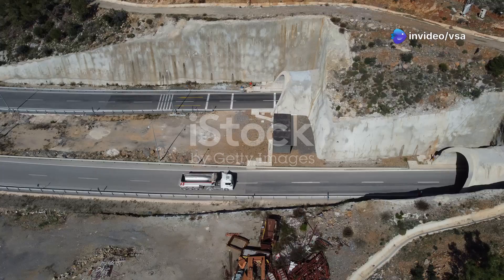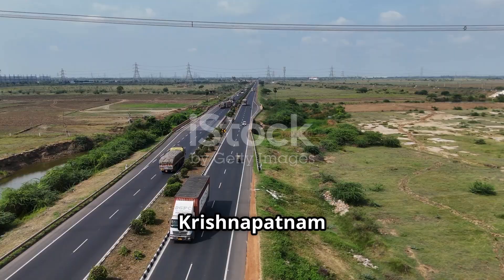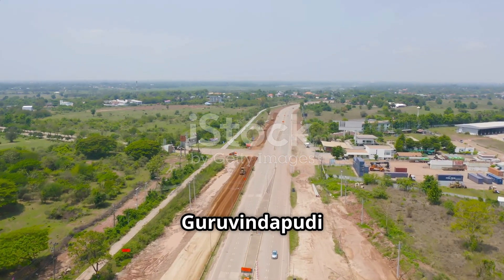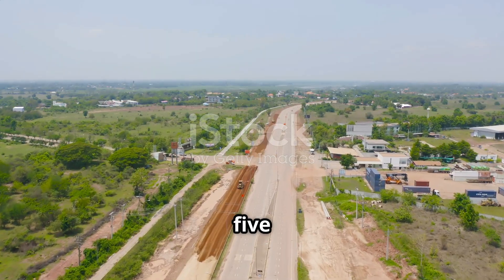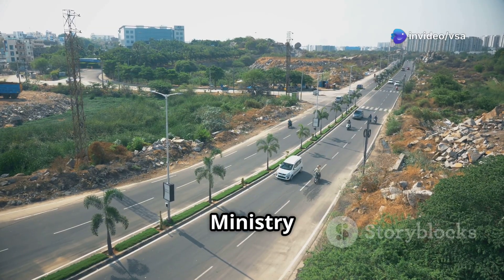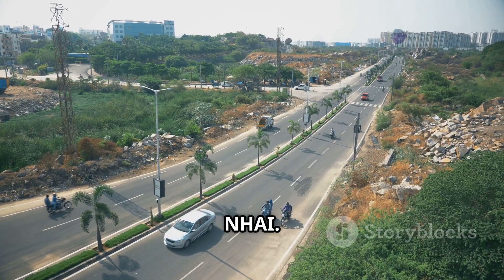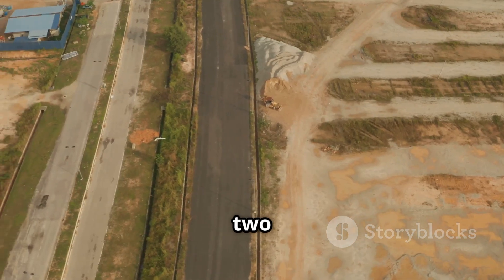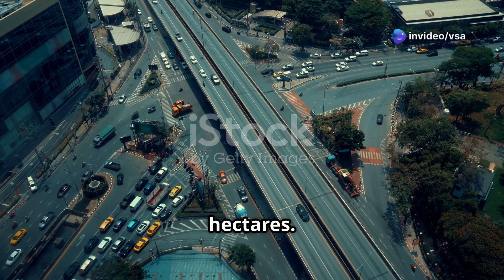Badvel to Nellore corridor Expansion|NH67 Gopavaram,Bedusupalli,Guruvindapudi,Krishnapatnam|kadapa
In this video, we're diving into the exciting infrastructure enhancements in Kadapa and Nellore districts, focusing on the 4-laning of the Badvel to Nellore section of NH-67. Spanning over 108 km, this project will significantly improve connectivity and reduce traffic congestion. We’ll detail key aspects, including the construction of major bridges, underpasses, and service roads, all aimed at facilitating smooth transport to Krishnapatnam Port. Discover the benefits this ambitious project brings to the region’s economy and transportation efficiency. Join us as we explore how these developments are set to transform the roadways of Andhra Pradesh!

See Less
OUTLINE:
00:00:00

00:00:03
Project Overview

00:00:16
Project Description

00:00:25
Key Project Details

00:00:36
Package Details

00:00:40
Package Information

00:00:55
Project Specifications

00:01:05
Technical Details

00:01:18
Project Benefits

00:01:26
Key Benefits

00:01:41
Authorities Involved

00:01:53
Structures and Amenities Intro

00:01:58
Bridges and Underpasses

00:02:26
Roads

00:02:36
Junctions and Amenities

00:02:55
Toll Plazas

00:02:58
O&M and Capital Costs

00:03:13
Land Acquisition Status

00:03:30
Conclusion

00:03:41